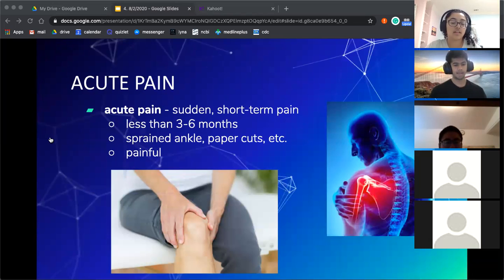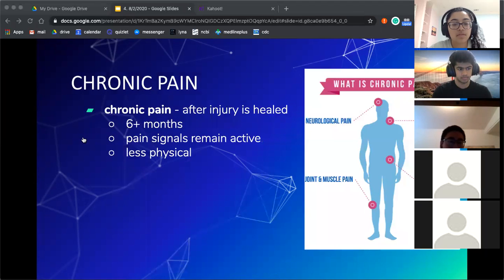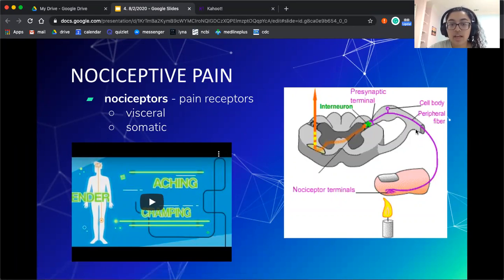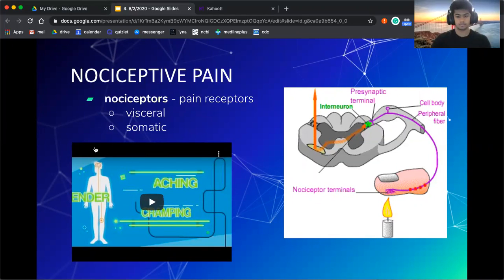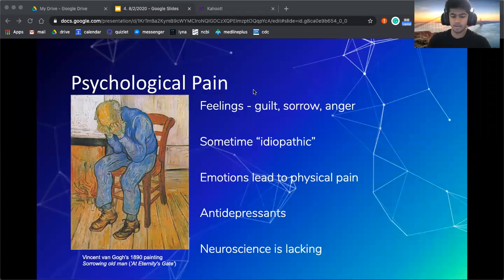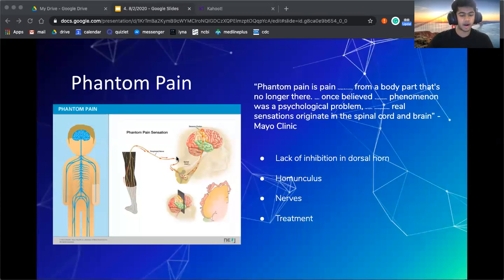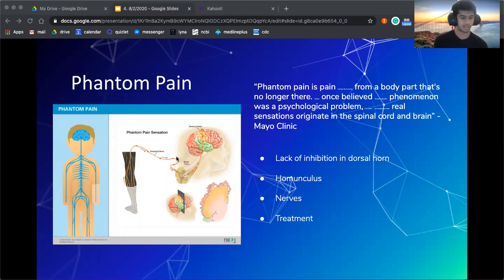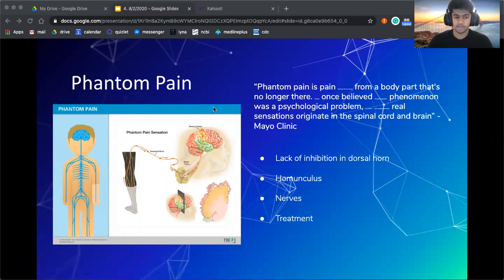Pain & How it Works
Welcome to the next meeting with the Lynbrook High School chapter of the International Youth Neuroscience Association. Today we will be discussing pain, and how it relates to neuroscience.